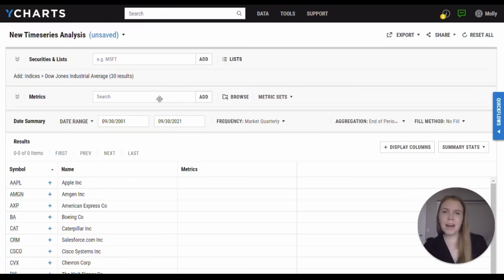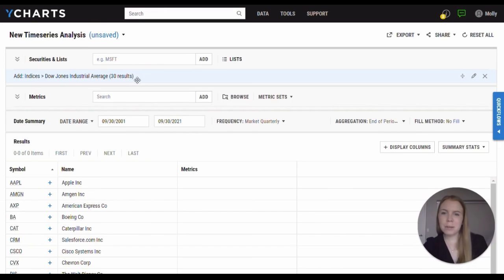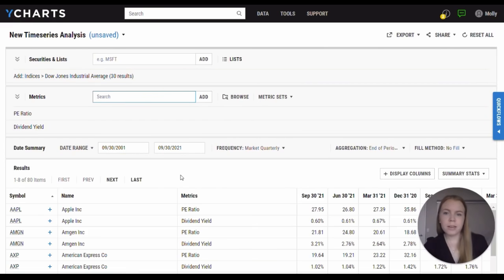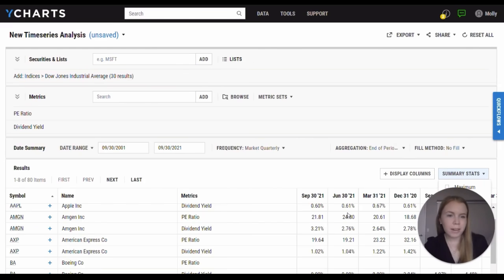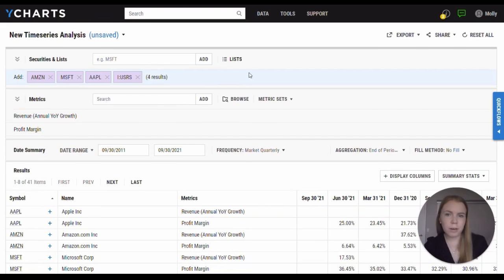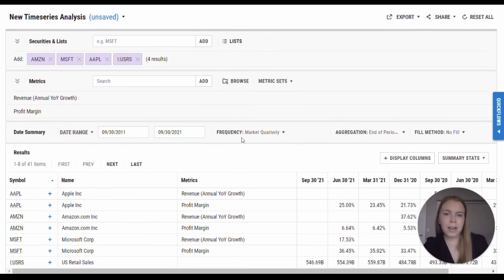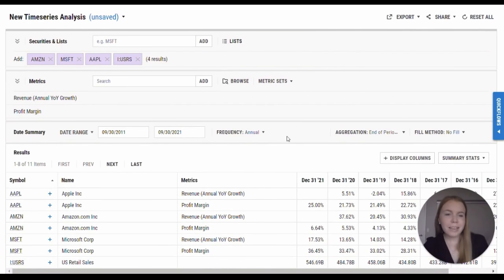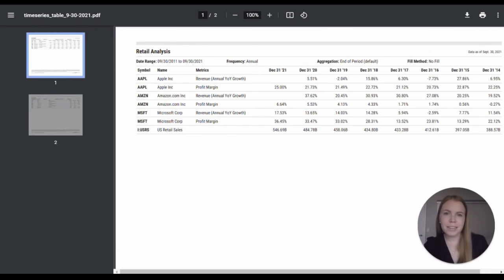Spotlight: Timeseries Analysis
Learn how the YCharts Timeseries Analysis tool saves time and enhances your investment research. Use it to fill gaps in data caused by stocks reporting at different times of the year, uncover trends & anomalies across groups of securities, and export findings to PDF Reports for easy analysis & presentation - all in a few clicks.